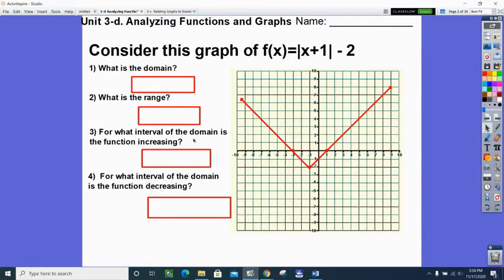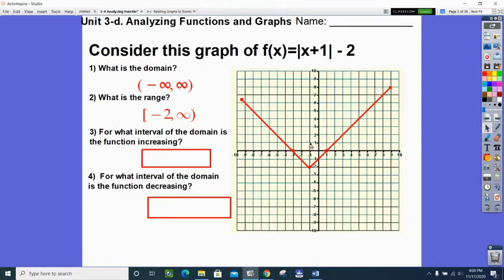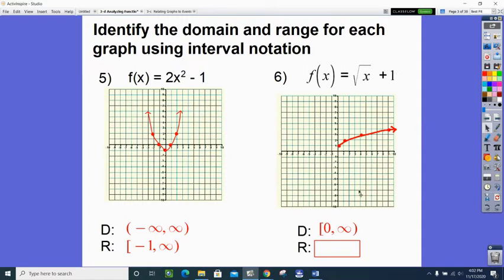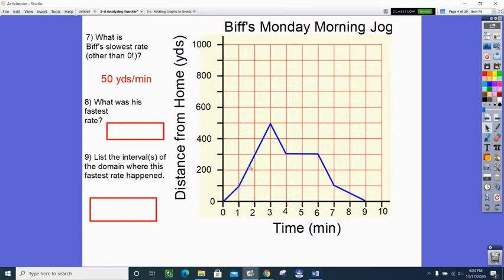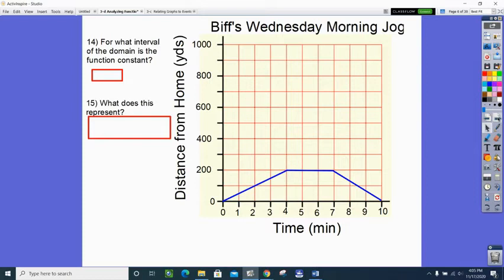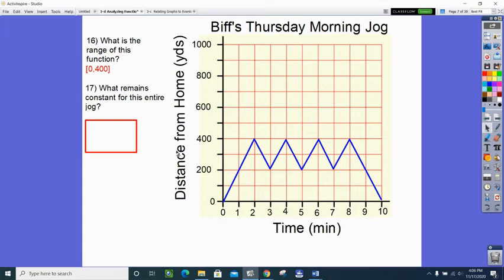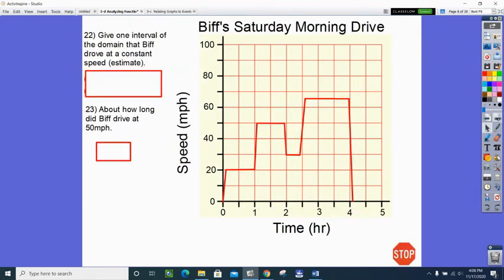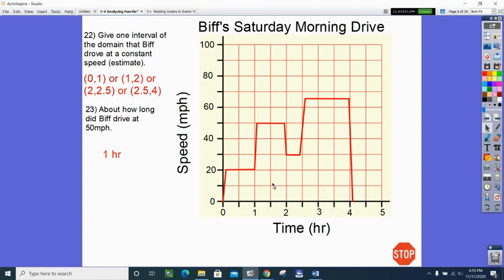Alg 3 d Analyzing Functions and Graphs